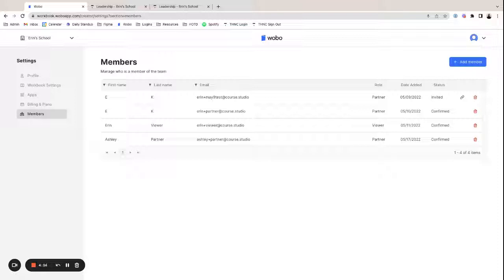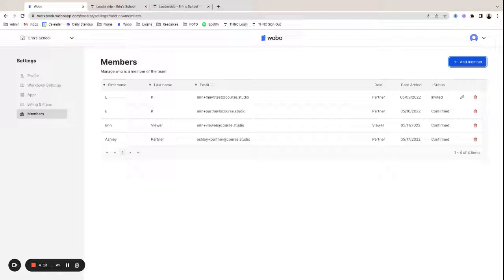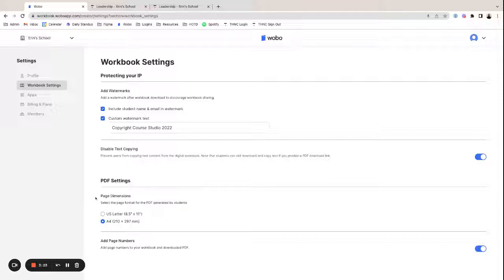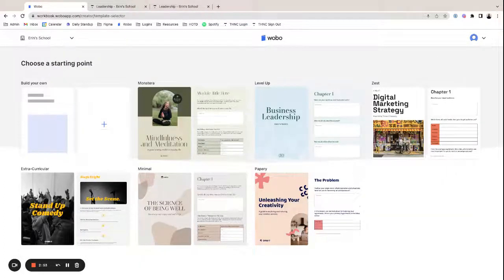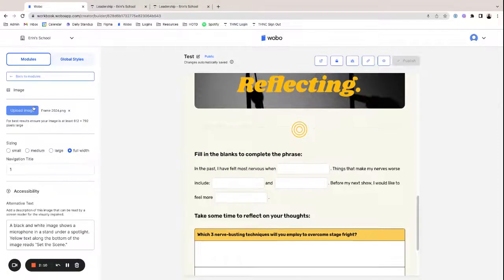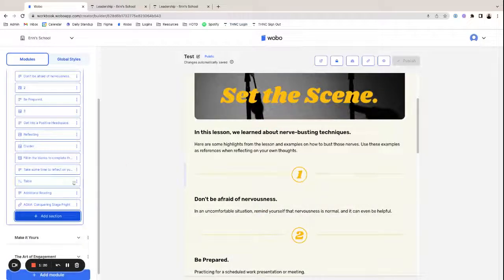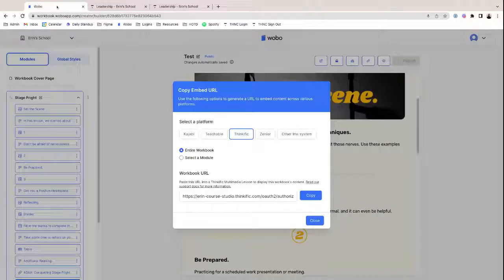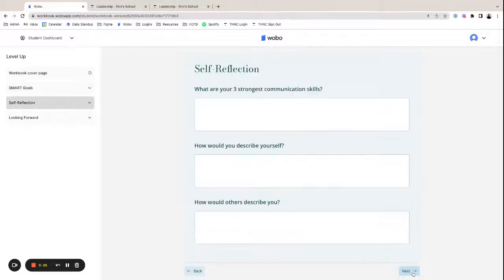Wobo Digital Workbook Updates May 2022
Watch this video to learn about what's new in Wobo this month!

Wobo enables course creators to design and build on-brand, interactive workbooks that engage and retain students. Course creators can share key takeaways, diagrams, and provide opportunities for student work that are much more interesting and interactive than a simple question and answer survey. It’s the easiest way to build, share, and manage a digital workbook.

How does Wobo work with Thinkific?

Wobo allows workbook sections to be embedded within your Thinkific course as multimedia lessons. This means students don’t need to have another window open to fill out their workbook.
Exercises are kept within the course player to minimize distractions and allows you to choose exactly when the exercise should be completed.
Students can use their Thinkific account to create a Wobo account using single sign-on. This means no login screens showing up in your course, and students can still retain their work in their own personal workbook.
Since students sign up using Thinkific, you don’t have to create their accounts and send out email invites.
Wobo is designed for course creators who want to improve student engagement and create a more interactive learning experience.

Workbooks are easy to design and build, and updates can be pushed live to students immediately.
Course creators gain visibility into student progress thanks to accessibility to their notes. In Wobo, student notes and reflections are auto-saved and visible to both creators and students throughout the learning experience.
Workbooks can’t be unintentionally edited like a Google or Notion doc. No more accidentally deleting questions or messing with the formatting.
Not just question & answer! Using the simple visual builder, you can include dynamic question types that engage students more than a quiz, survey, or fillable PDF by providing varied delivery methods like tables, diagrams, links, and more.
Wobo allows students to take notes and answer structured questions without concealing their answers or requiring instructor approval to continue. When the online course is completed, students can download their workbook as one PDF, providing an artifact of their learning experience they can keep and reflect on in the future.